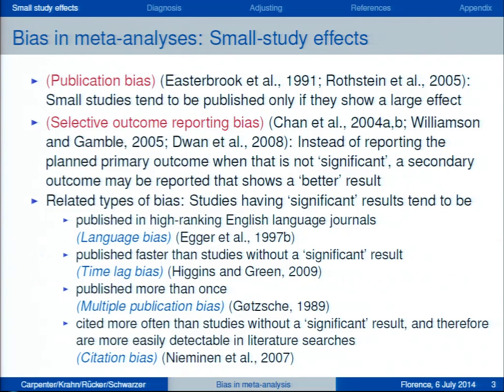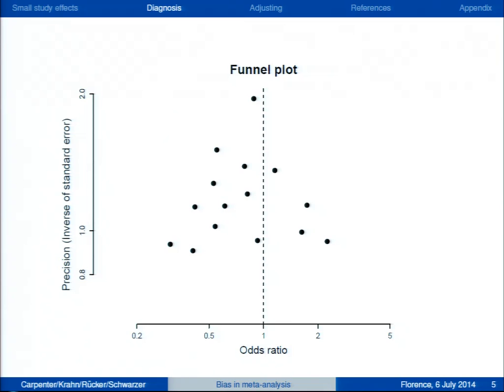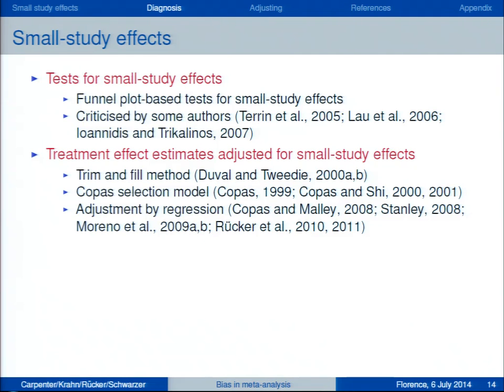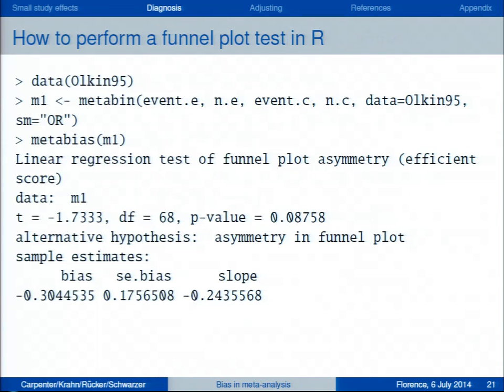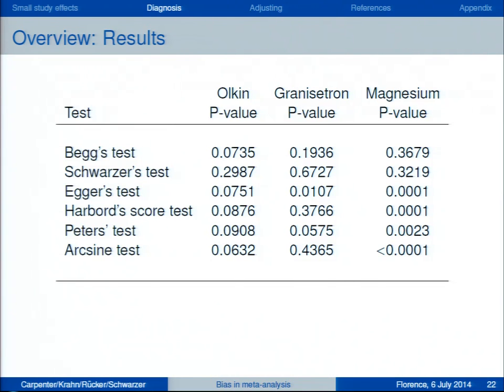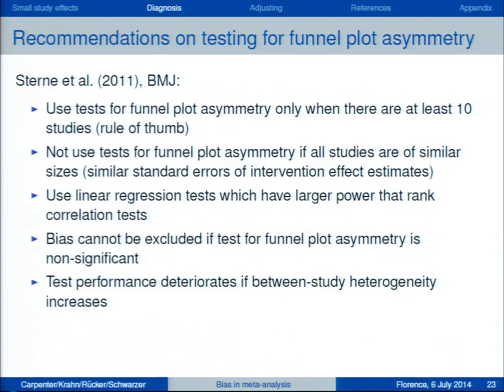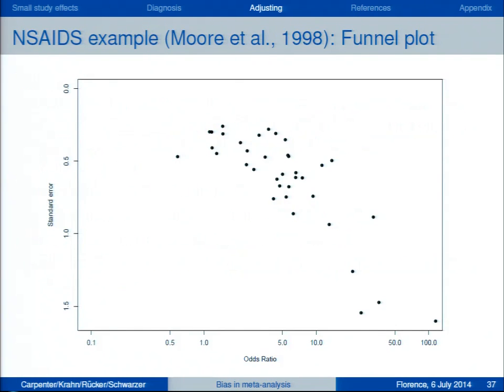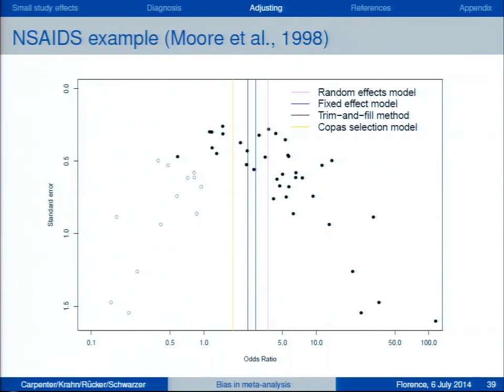Meta Analysis 2014 Florence Session 3